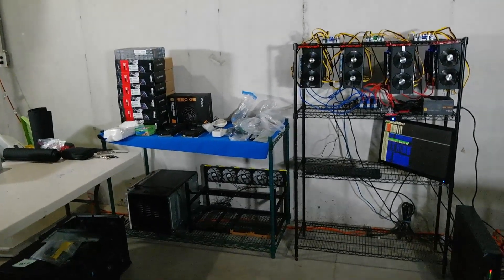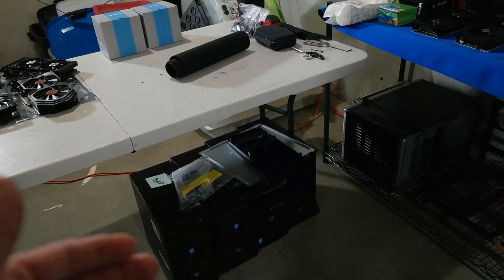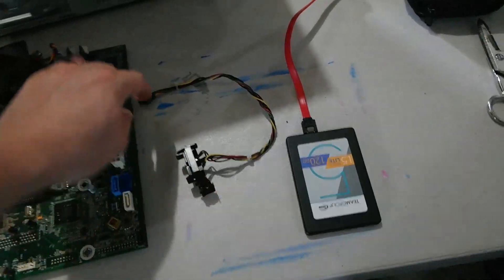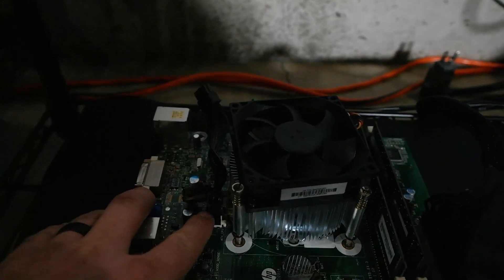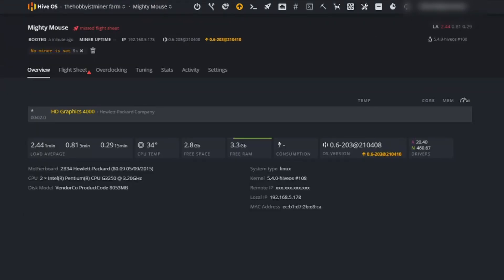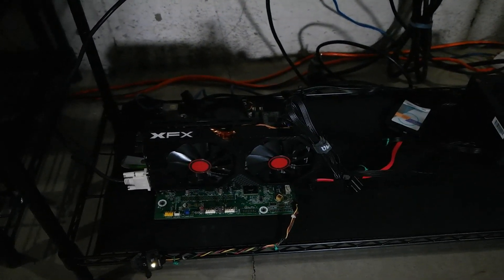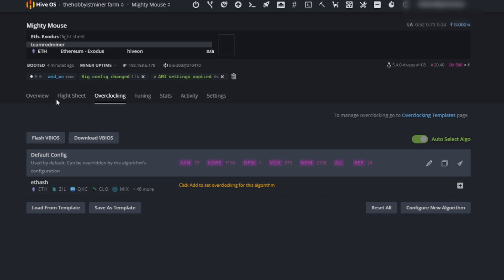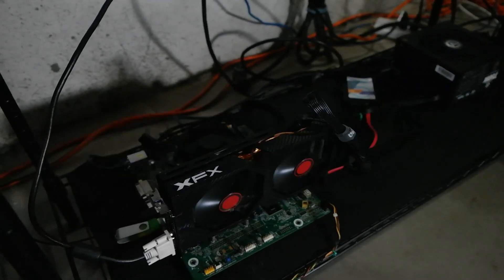How to Build a Cheap Mining RIG on a Budget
In today's video we built out a Cheap Affordable Budget Mining Rig.  As we continue to grow our mining hobby we really need a Test Bench to start doing some videos and testing on.  So in today's video we build a super cheap 1 GPU Mining Rig.  Enjoy!

📋A Cost BreakDown of Parts Used in the Video:
1. HP Tower/Motherboard/CPU & Memory - $50.00
3. TeamGroup L5 Lite 120GB SSD - $26.27
4. Ares Game 750w Bronze Power Supply - $74.19
5. Topesel USB 2.0 8GB Thumbdrive - $2.78
Total =$153.24

00:00 Introduction
00:10 Recap of 12GPU Ravencoin Mining Rig
00:30 Let's Build a Cheap Mining Rig
02:00 Rubber Mat In Place for Foundation
02:20 HP Tower Strip Down
04:03 Building Our Test Rig
05:40 First Power Up
05:55 What Does HIVEOS See?
06:55 Installing Our First GPU
08:50 HIVEOS OverClocking
10:13 We Are Mining Ethereum!

Build a Cheap Mining Rig
Buide a Mining Rig On A Budget

⏺ PNY Geforce GTX 1650 Super OC 4GB DDR6 GPU

My Favorite Crypto Mining Channels To Watch:
💠 Son of a Tech: Youtube.com/c/SonofaTech​